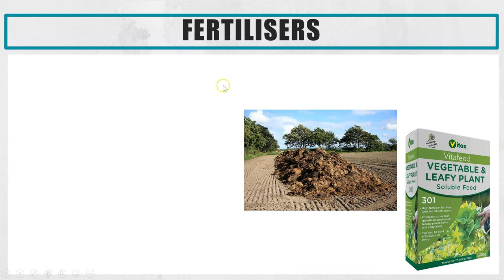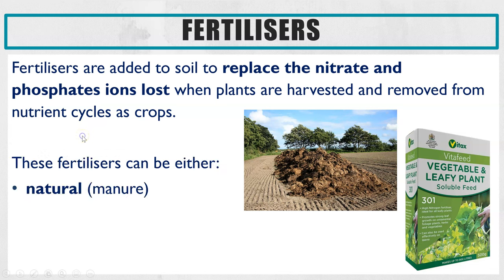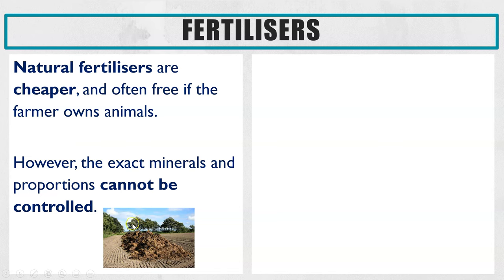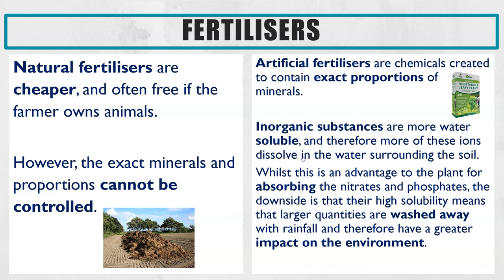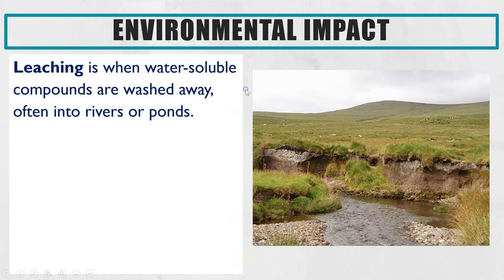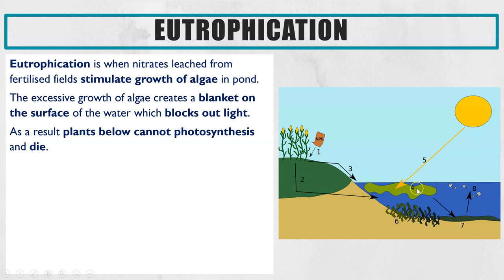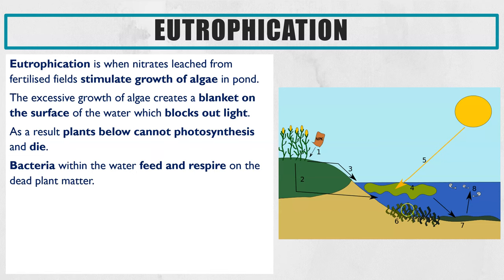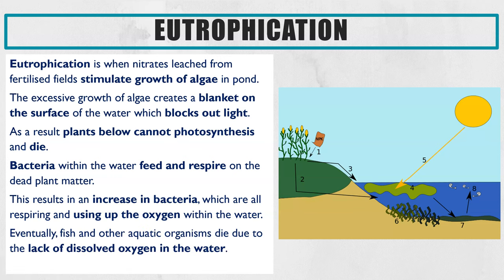Fertilisers: Natural & Artificial.Environmental impact-leaching & eutrophication for A-level Biology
Fertilisiers need to be added to replace nitrates and phosphate ions lost when plants are removed from nutrient cycles (as crops).  Learn about the different types of fertilisers (natural and artificial) and the environmental impact they can have.

Recommended Revision and textbooks:
A-level